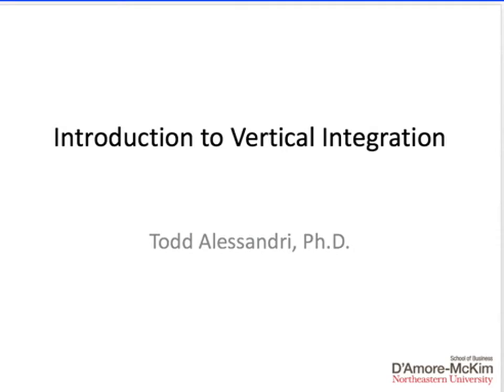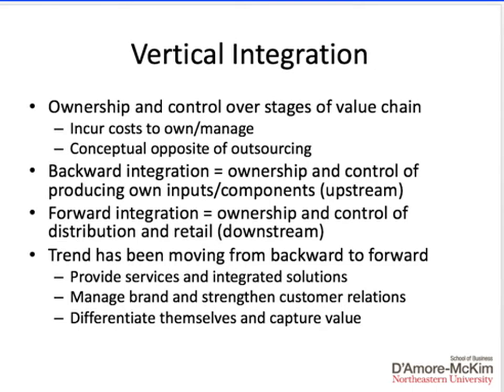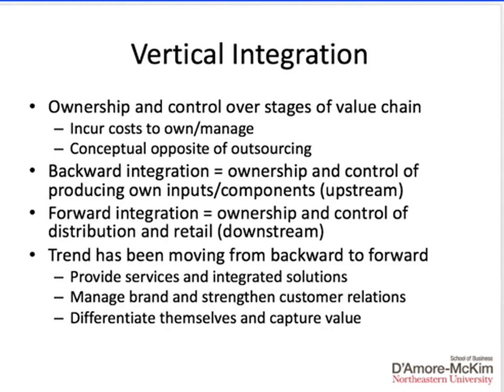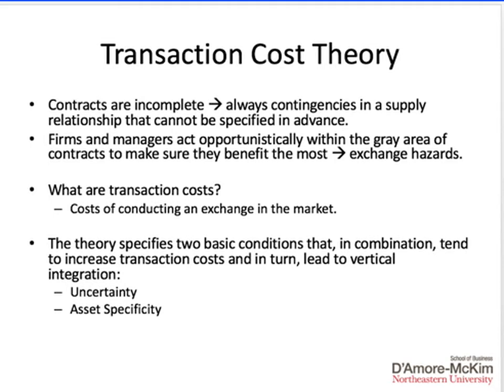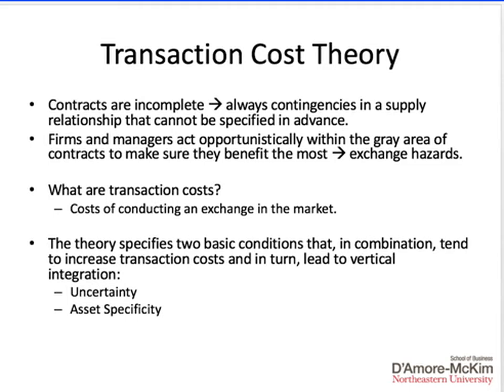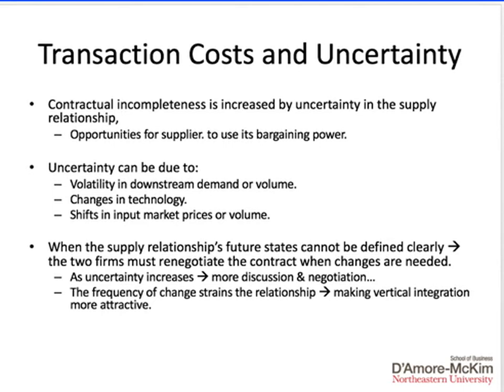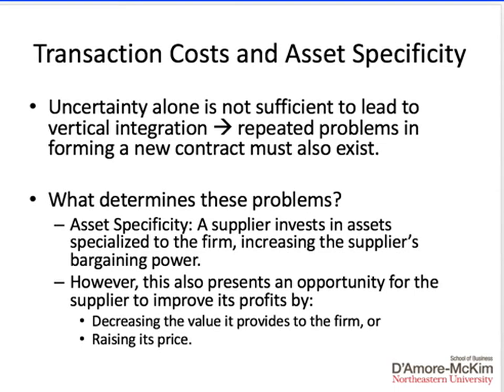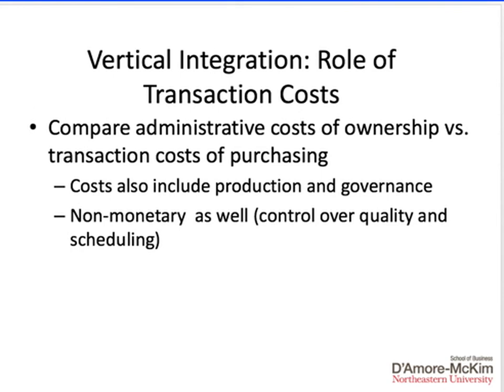Corporate Strategy 2 Introduction to Vertical Integration